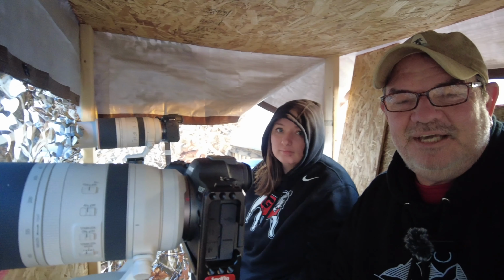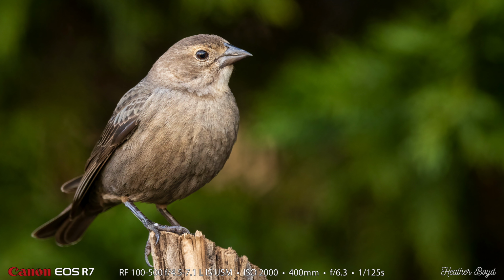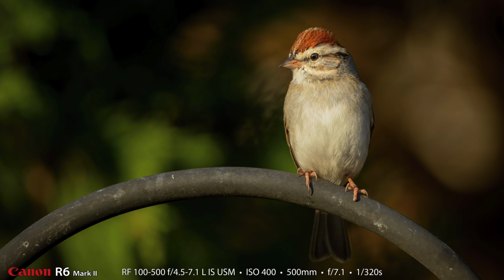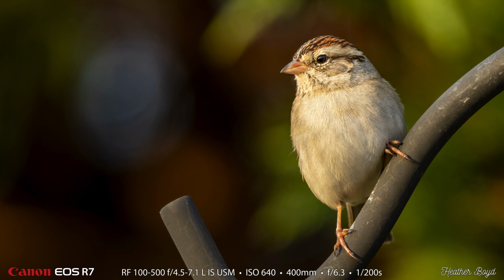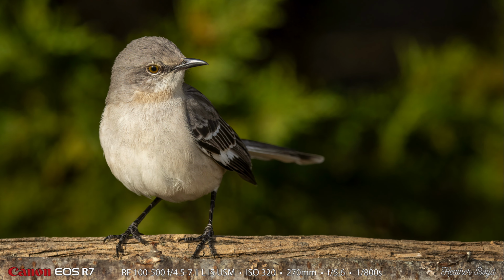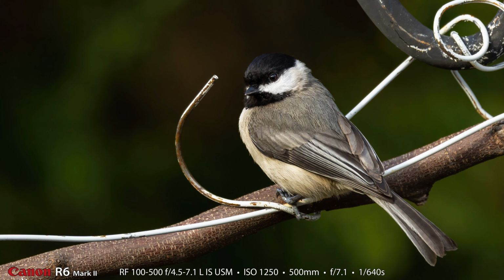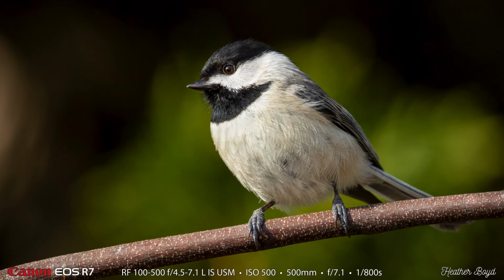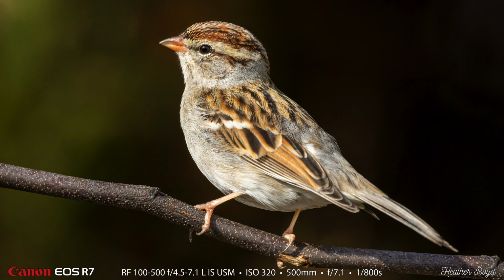Canon R6 Mark II & R7 Backyard Birds from Our Blind / Hide with RF 100-500 Lens!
Heather and I spend another morning in our backyard blind making photographs of birds. This time I used my Canon EOS R6 Mark II and Heather used her Canon EOS R7. We both used the RF 100-500 telephoto zoom lens. We had a nice morning photographing Chipping Sparrows, Cowbirds, Caroline Wren, Carolina Chickadee, House Finch, and Northern Mockingbirds. Join us for a morning of photography in our homemade photography blind/hide!